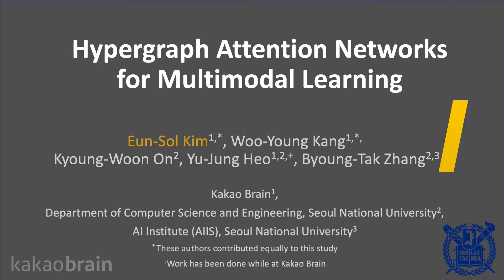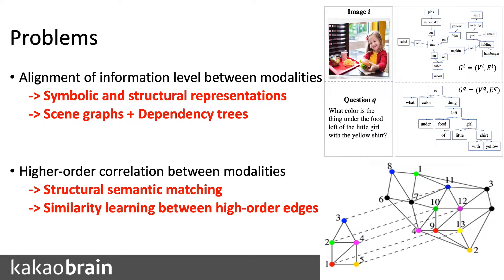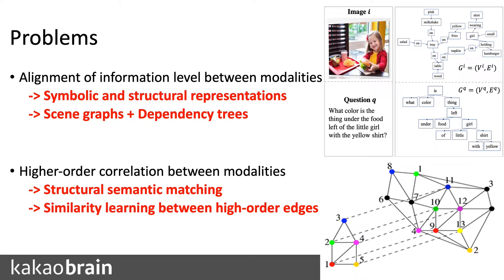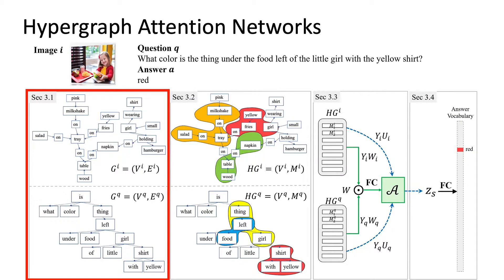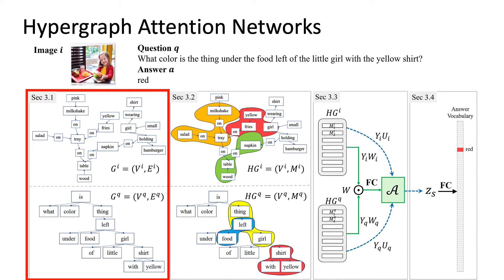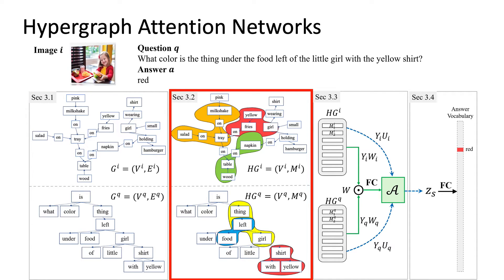Hypergraph Attention Networks for Multimodal Learning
Authors: Eun-Sol Kim, Woo Young Kang, Kyoung-Woon On, Yu-Jung Heo, Byoung-Tak Zhang Description: One of the fundamental problems that arise in multimodal learning tasks is the disparity of information levels between different modalities. To resolve this problem, we propose Hypergraph Attention Networks (HANs), which define a common semantic space among the modalities with symbolic graphs and extract a joint representation of the modalities based on a co-attention map constructed in the semantic space. HANs follow the process: constructing the common semantic space with symbolic graphs of each modality, matching the semantics between sub-structures of the symbolic graphs, constructing co-attention maps between the graphs in the semantic space, and integrating the multimodal inputs using the co-attention maps to get the final joint representation. From the qualitative analysis with two Visual Question and Answering datasets, we discover that 1) the alignment of the information levels between the modalities is important, and 2) the symbolic graphs are very powerful ways to represent the information of the low-level signals in alignment. Moreover, HANs dramatically improve the state-of-the-art accuracy on the GQA dataset from 54.6\% to 61.88\% only using the symbolic information in quantitatively.